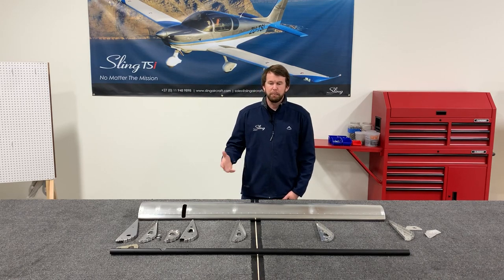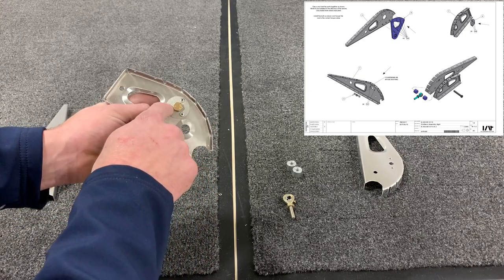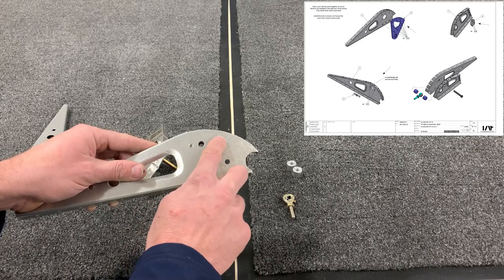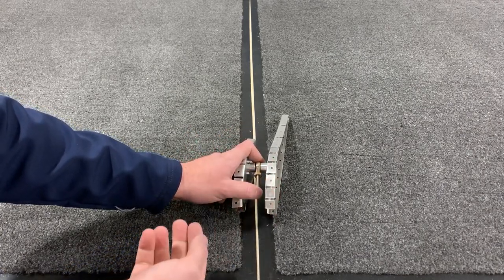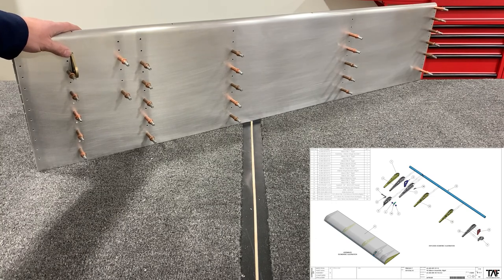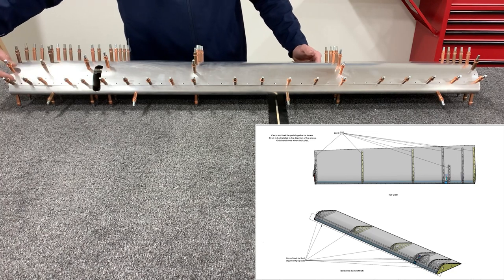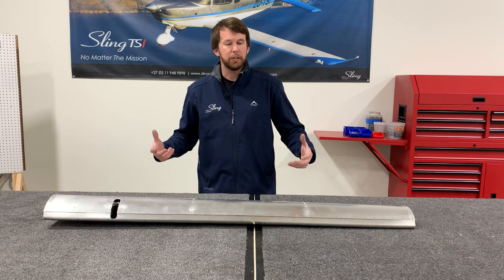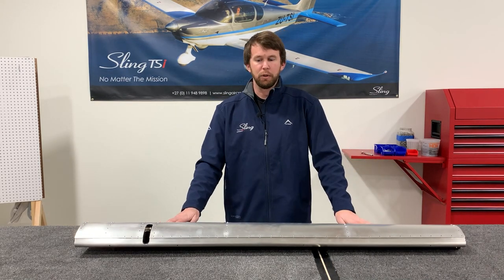2.4. Sling TSi Wing - Aileron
2.4. Sling TSi Wing - Aileron